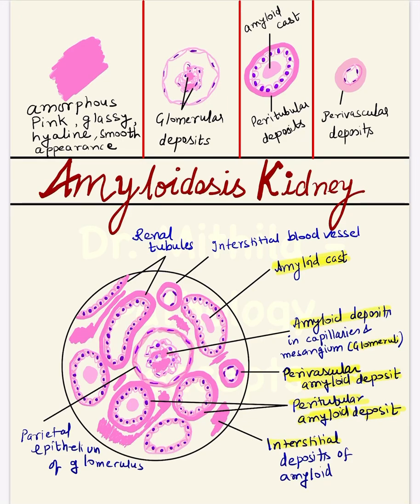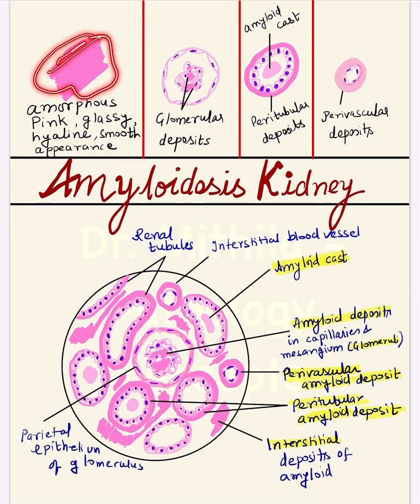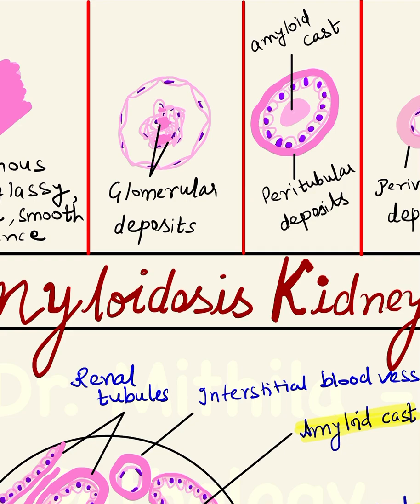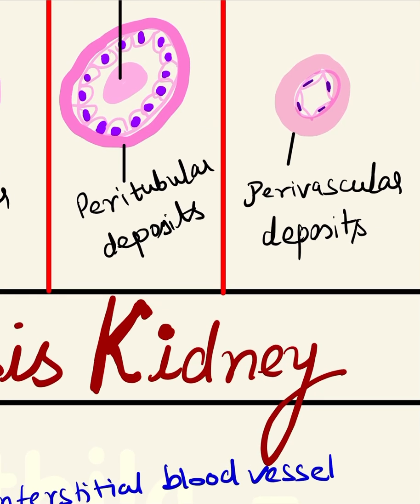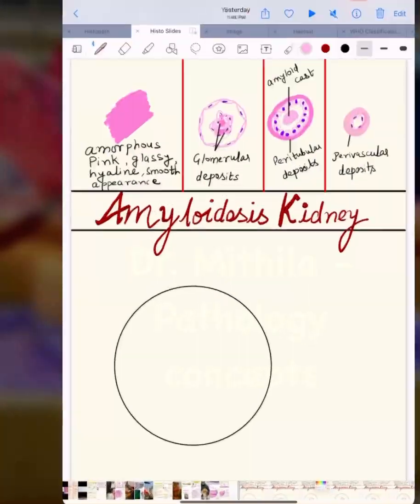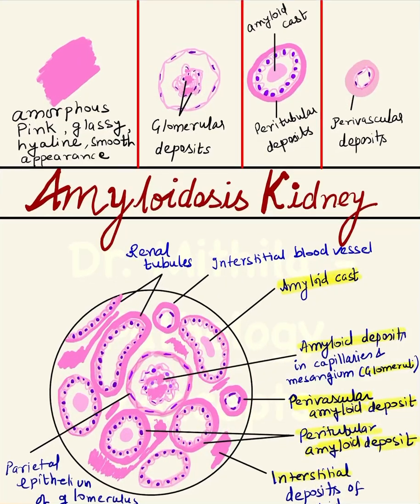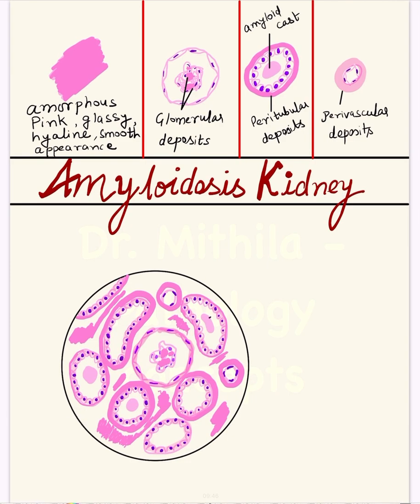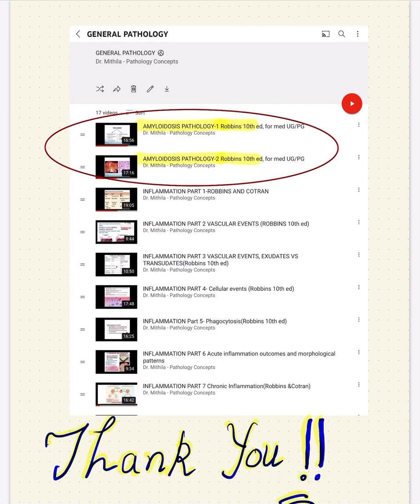letsdraw AMYLOIDOSIS kidney histo diagram ✅✏️ v.imp topic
Kindly refer to this link to lecture on amyloidosis part 1 and 2👇🏻